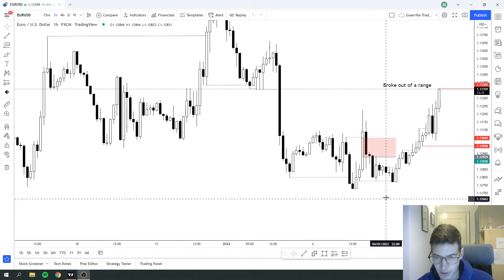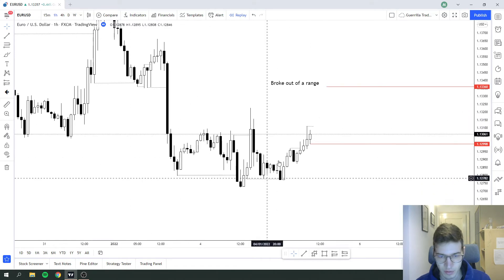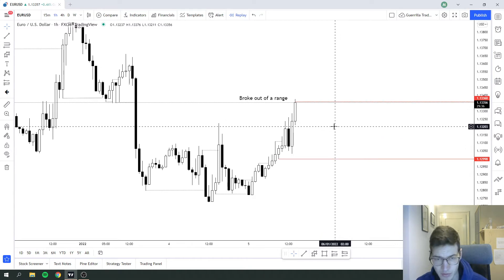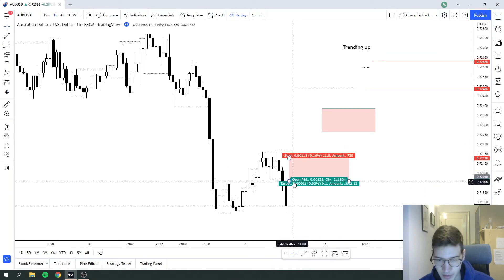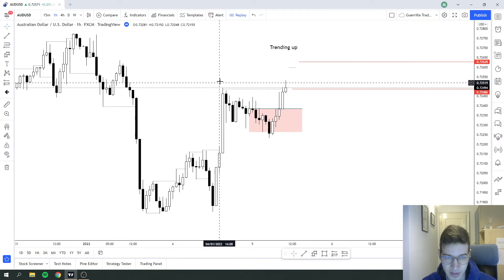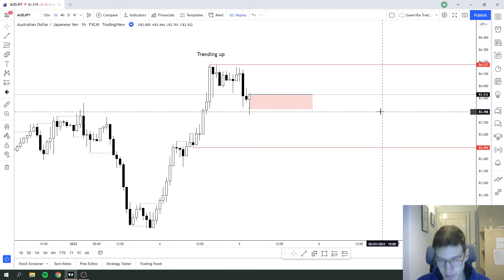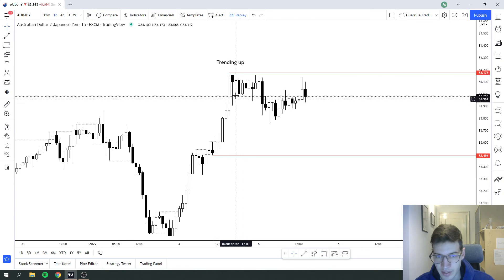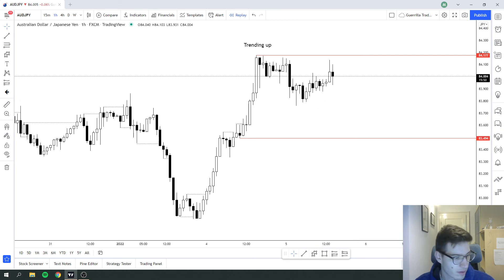Forex Trading Wednesday - Taking L's but its part of the game!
Marko's Forecast Eurusd, Eurjpy, Audusd and Audjpy

0:00 Eurusd
4:00 Eurjpy
5:15 Audusd
10:05 Audjpy